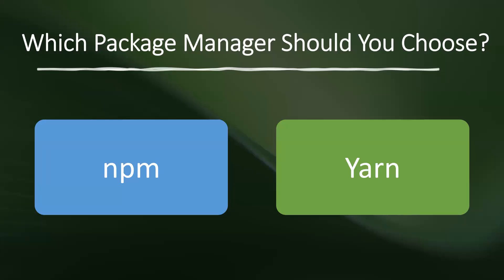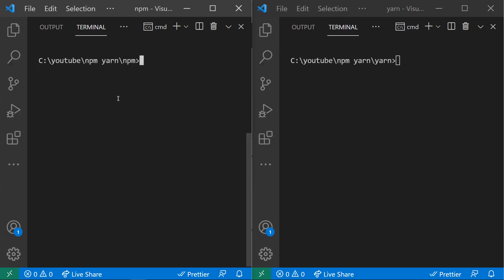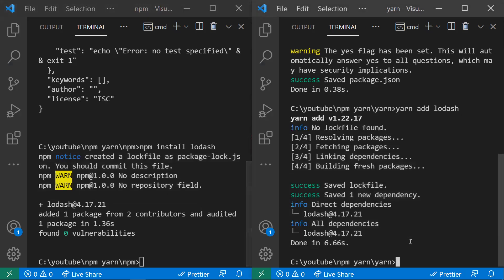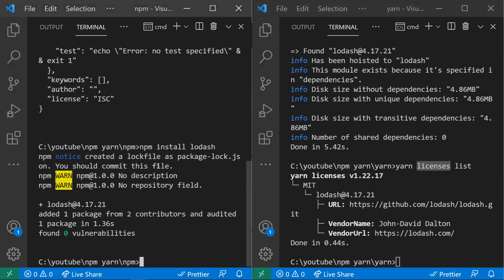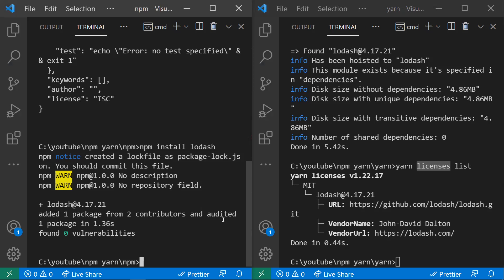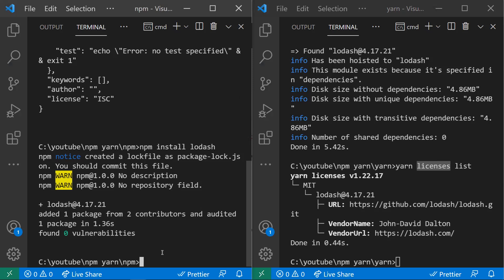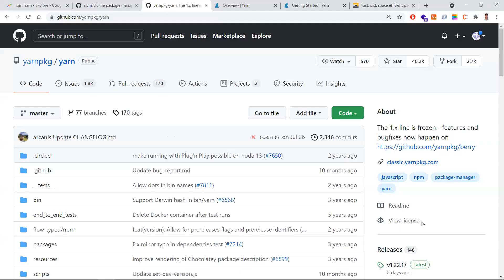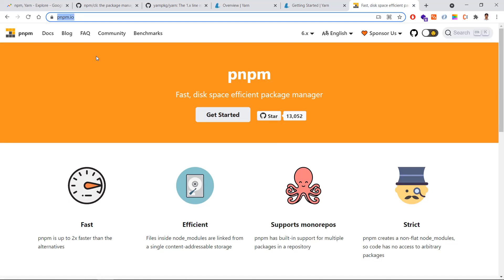Which Package Manager Should You Choose ? | npm | Yarn